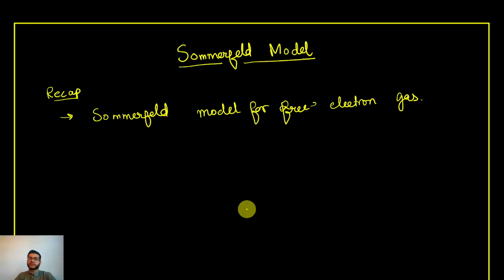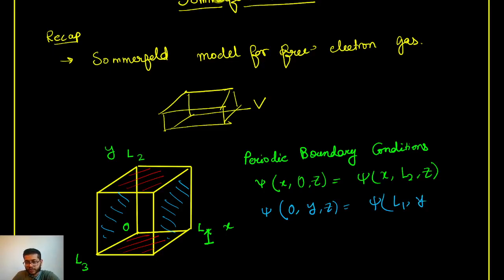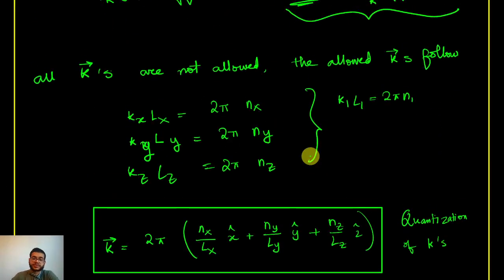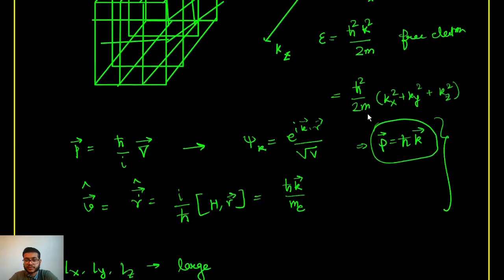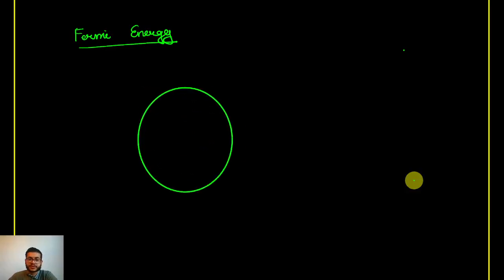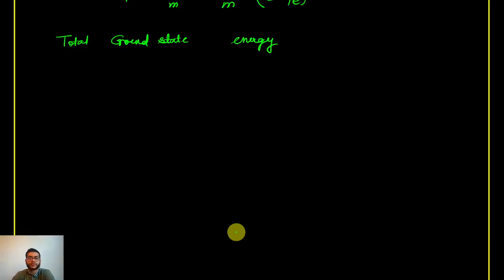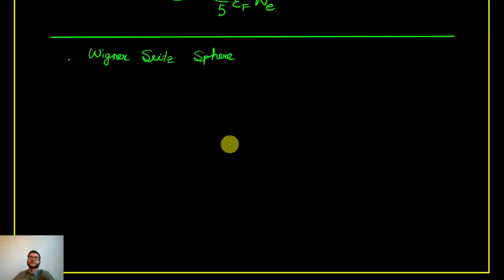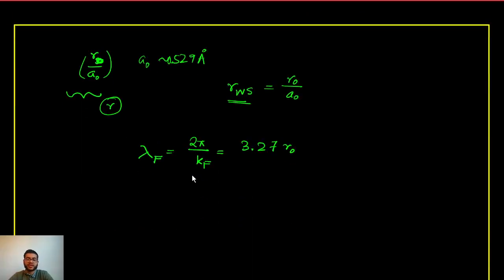Free electron gas in a periodic crystal: Sommerfeld Model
The video provides an in-depth exploration of the Sommerfeld model, focusing on its application in different systems. It begins with a recap of the previous class, discussing the Sommerfeld model for free electron gas and the concept of electron confinement within a rectangular box. The discussion then transitions to crystal systems, introducing periodic boundary conditions and explaining how wave functions behave in these structures.
The video delves into the quantization of k-space and its connection to the reciprocal lattice. It explores the relationship between Fermi energy and electron density, highlighting the significance of Fermi momentum. The concept of ground state energy is examined, emphasizing the role of the Fermi-Dirac distribution in quantum statistics.
Additionally, the video introduces the Wigner-Seitz sphere, explaining its importance and relation to Fermi momentum. The session concludes with a summary of the Sommerfeld model in periodic systems and a preview of the next class, which will cover finite temperature systems and thermal excitations.

0:01 - Introduction
Welcome back after a long break.
Overview of the Sommerfeld model in a new context.
0:30 - Recap of Previous Class
Discussion on the Sommerfeld model for free electron gas.
Explanation of the rectangular box model and electron confinement.
1:26 - Transition to Crystal Systems
Introduction to crystal structures and periodic boundary conditions.
Explanation of the cubic lattice and periodicity.
3:01 - Lattice Dimensions and Boundary Conditions
Description of lattice dimensions and periodic boundary conditions.
Explanation of how wave functions behave at boundaries.
6:22 - General Solution and Constraints
Introduction to the general solution for wave functions.
Discussion on constraints for wave functions in periodic systems.
9:03 - Quantisation and Reciprocal Lattice
Explanation of quantisation in k-space.
Connection to reciprocal lattice and previous discussions.
12:24 - Fermi Energy and Electron Density
Introduction to Fermi energy and its relation to electron density.
Explanation of Fermi momentum and its significance.
19:00 - Ground State Energy and Fermi Sphere
Discussion on ground state energy and Fermi sphere.
Explanation of the relation between the Fermi energy and electron density.
26:28 - Total Energy and Quantum Statistics
Calculation of total energy in the ground state.
Importance of the Fermi-Dirac distribution in quantum statistics.
28:08 - Wigner-Seitz Sphere
Introduction to the Wigner-Seitz sphere and its significance.
Explanation of its relation to Fermi momentum.
31:28 - Summary and Conclusion
Recap of the Sommerfeld model in periodic systems.
Preview of next class on finite temperature systems and thermal excitations.